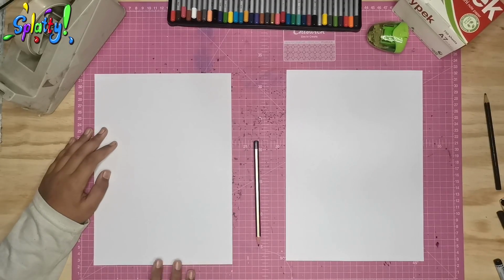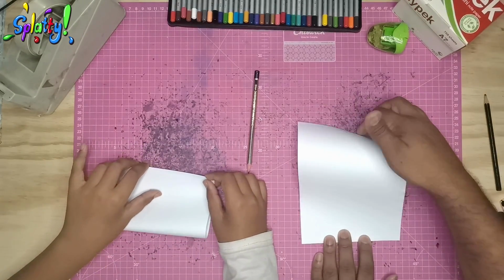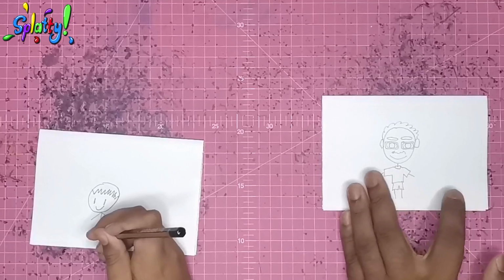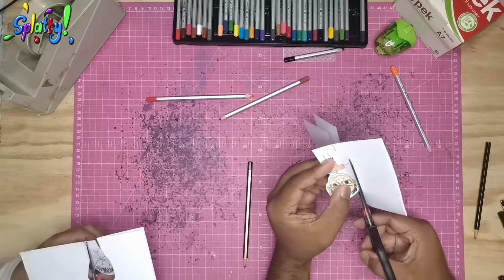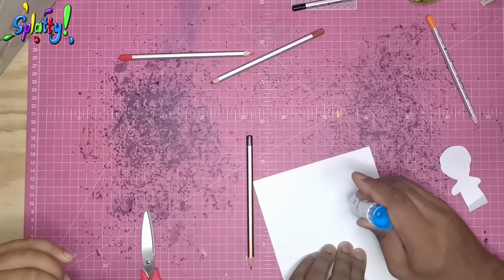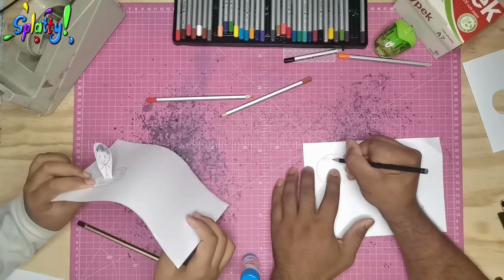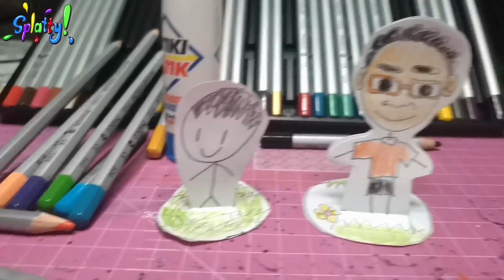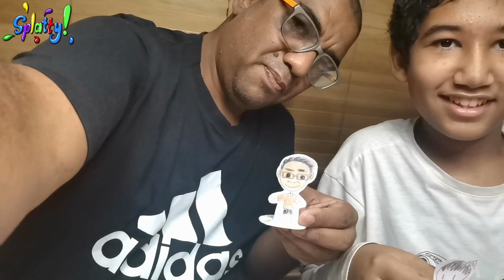How to make mini paper figures.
We make our own little paper figures! Follow along and make your own :)